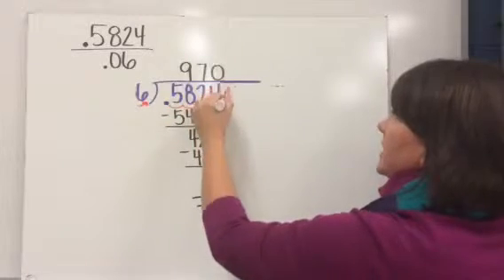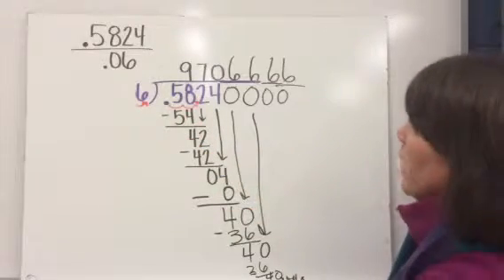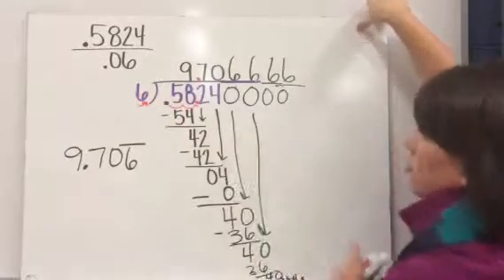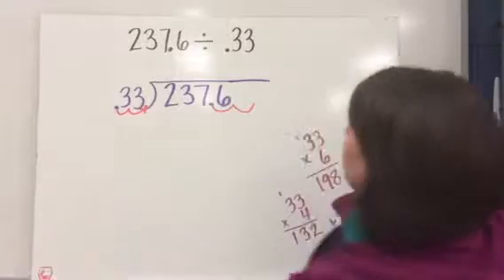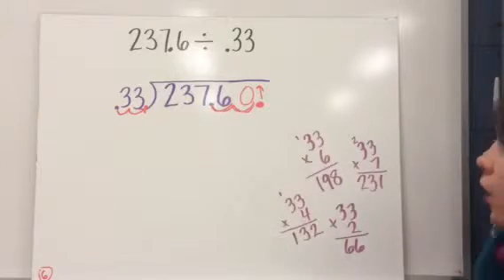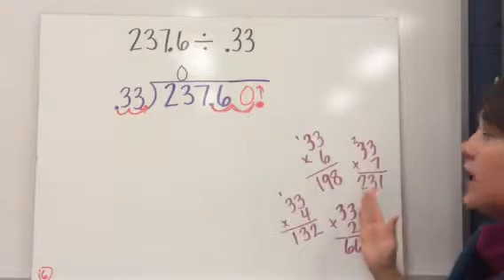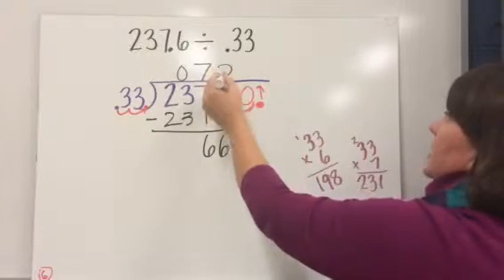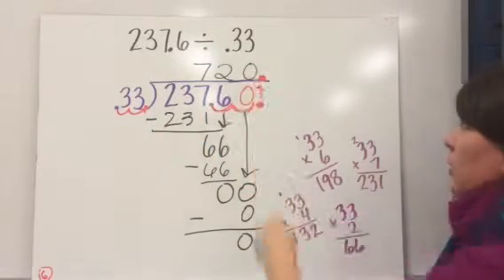Dividing decimals part 2